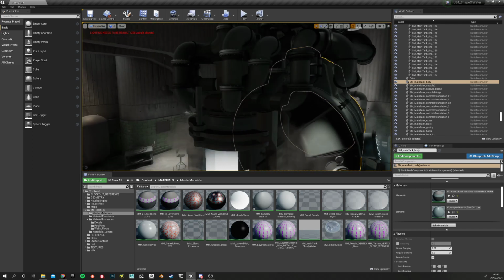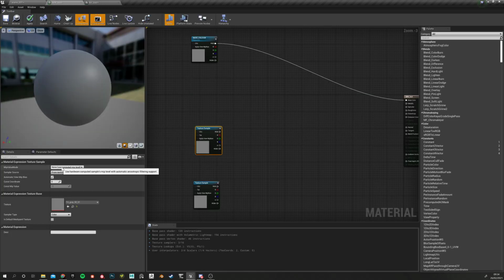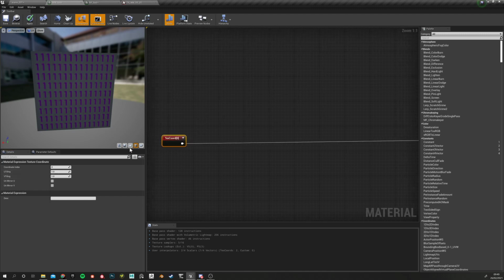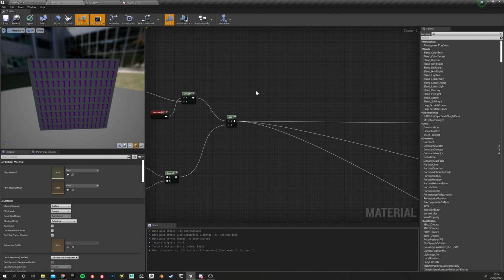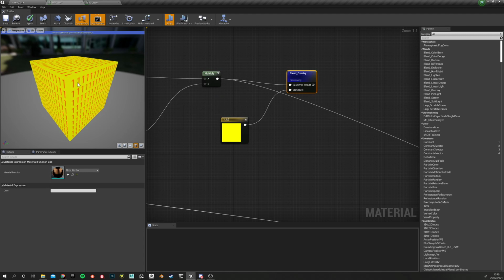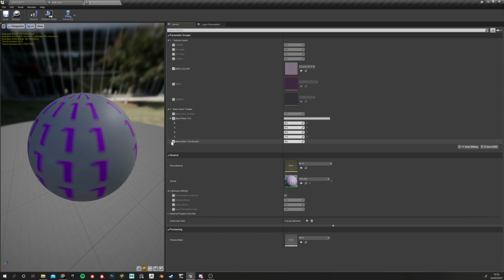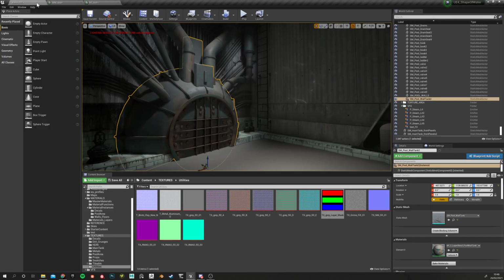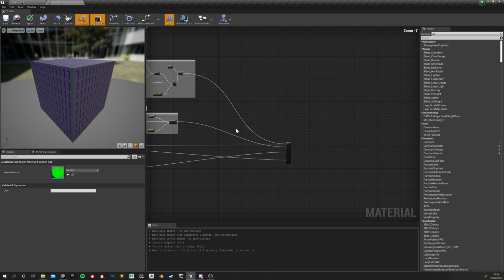UE4 Master Materials Techniques Part _01